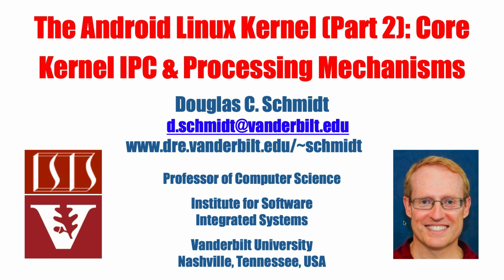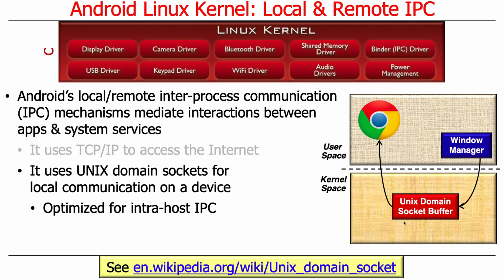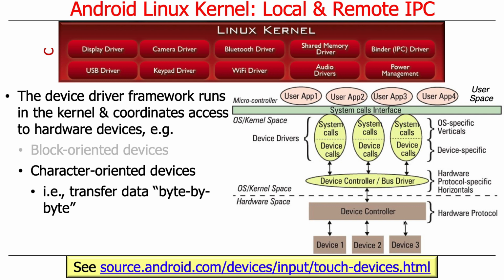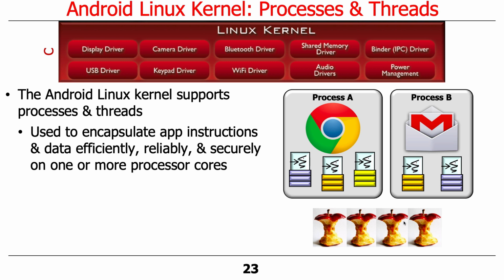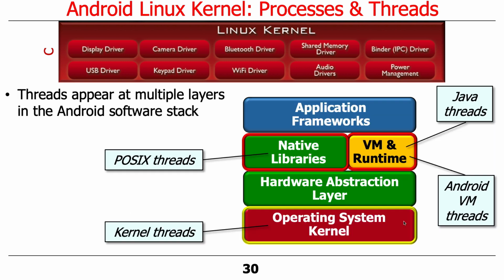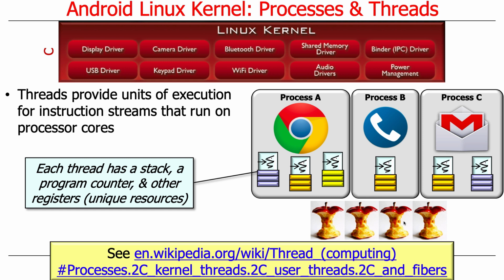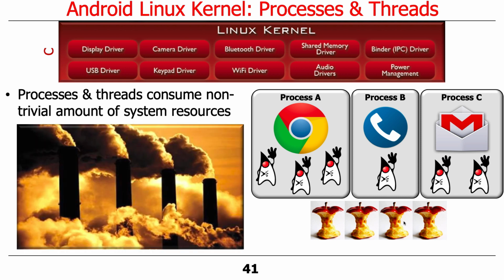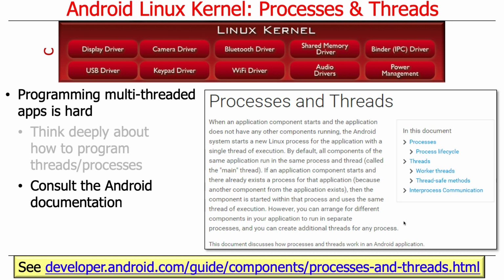Overview of the Android Linux Kernel (Part 2): Core Kernel IPC and Processing Mechanisms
This video describes the local/remote interprocess communication mechanisms and the process/threading mechanisms in the Android Linux kernel.